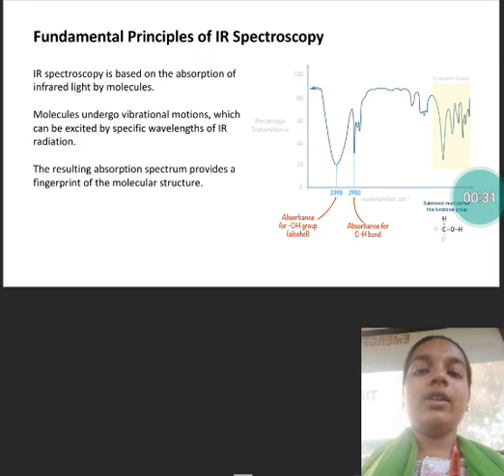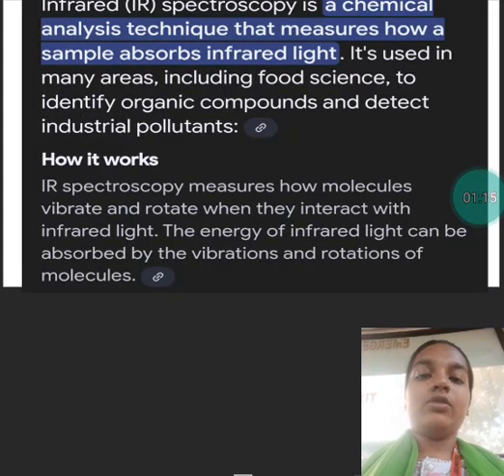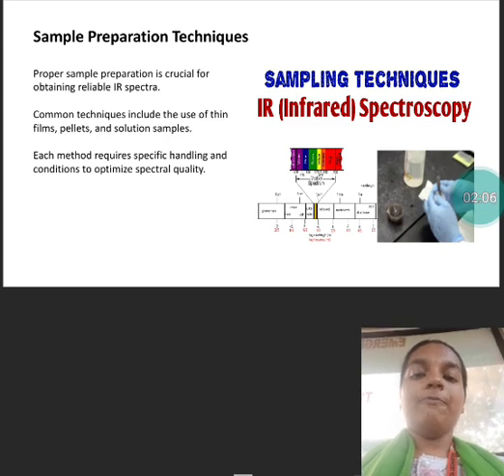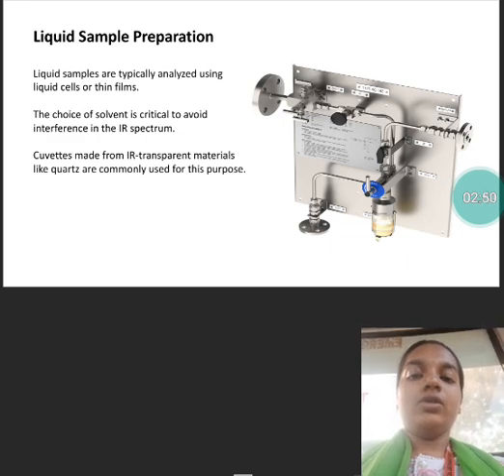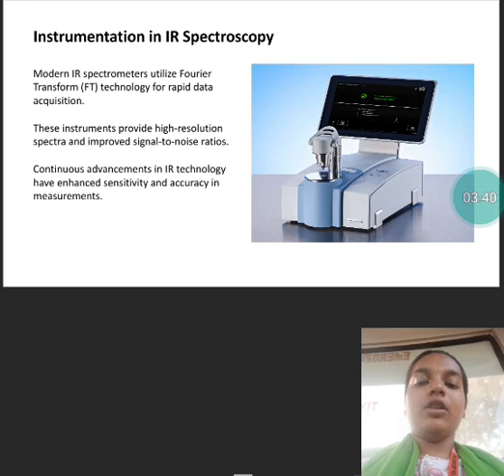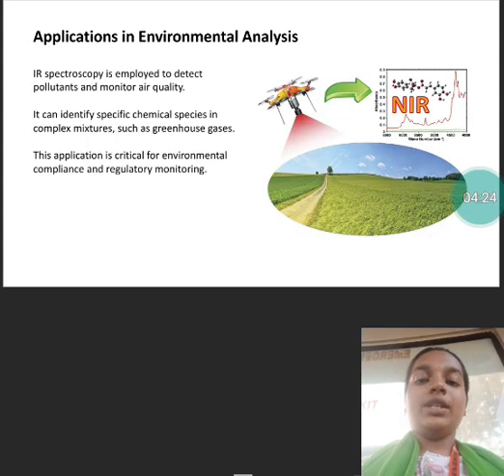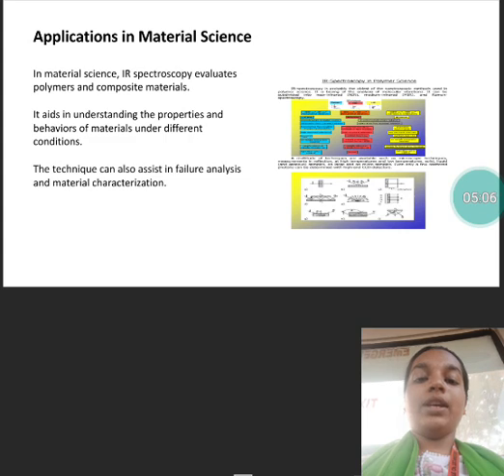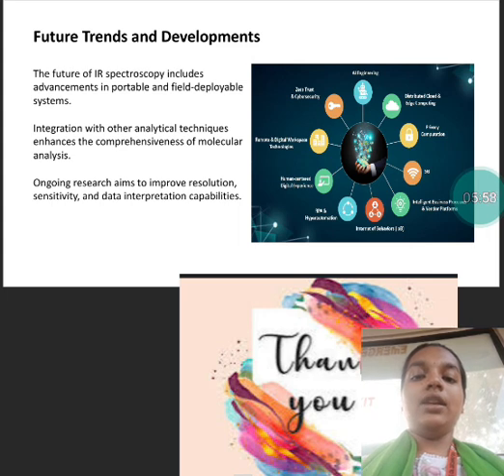19 November 2024